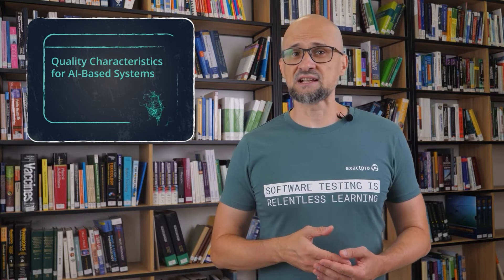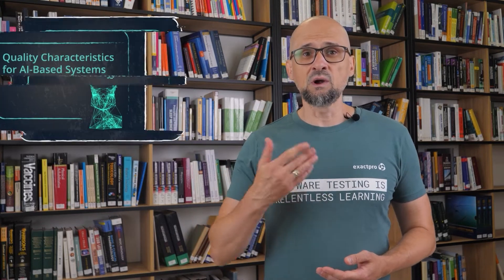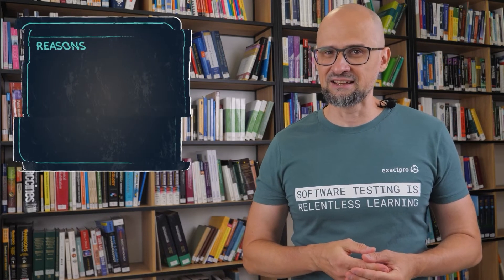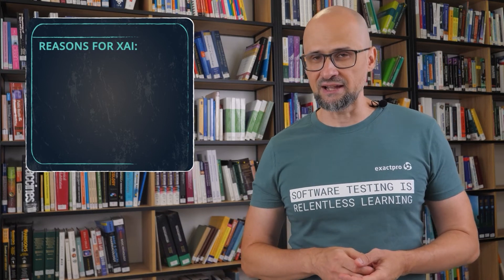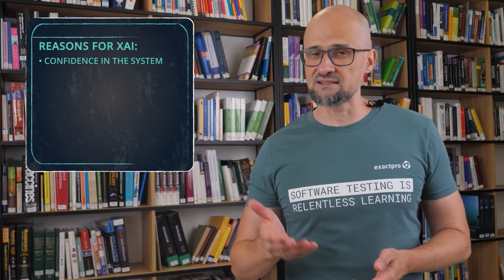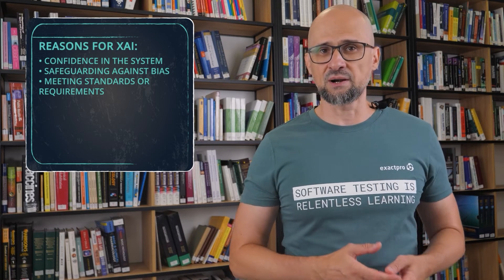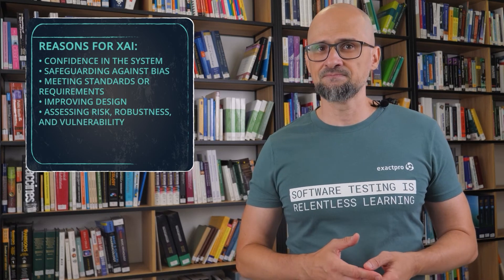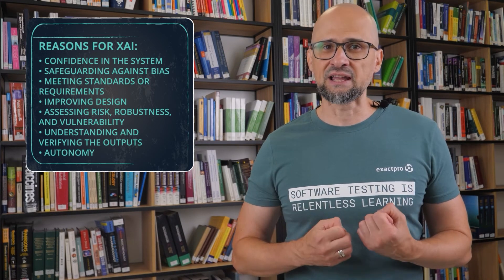AI Explained: Quality Characteristics of AI-based Systems (ISTQB CT-AI – Chapter 2)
What are the quality characteristics of AI-based systems?

In our second episode of the explainer video series on ISTQB Certified Tester AI Testing, we review Chapter 2 and:
✏️go over the basic requirements for AI, such as autonomy and ethics;
✏️learn what explainable AI is;
✏️talk about the difference between flexibility and adaptability and much more.

Check videos, slides, reading materials and test questions of Chapter 1 (Introduction to AI) at no charge